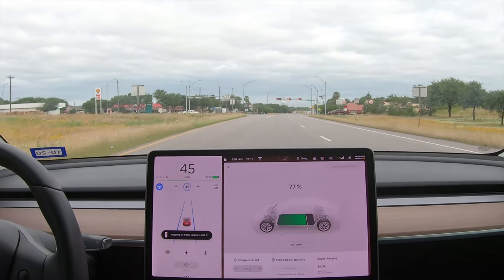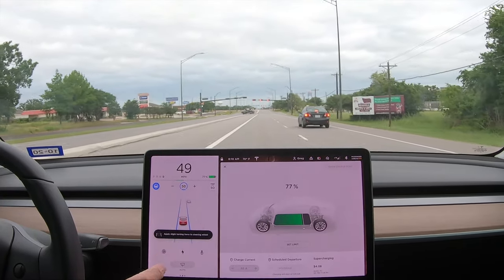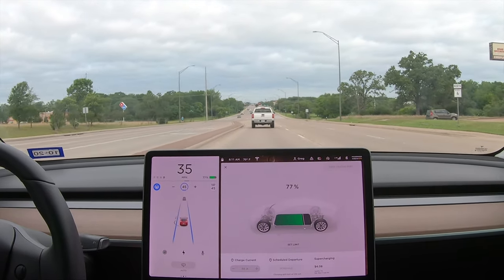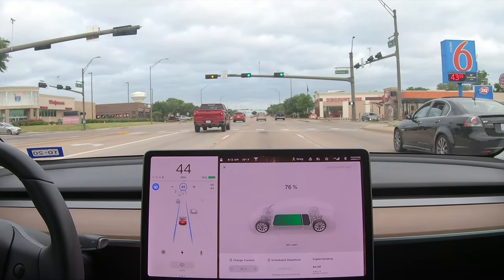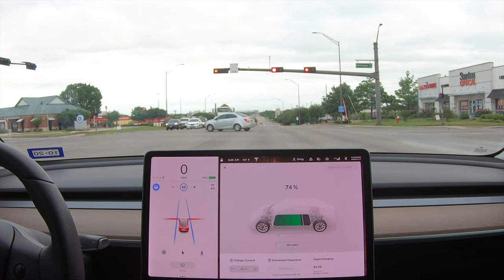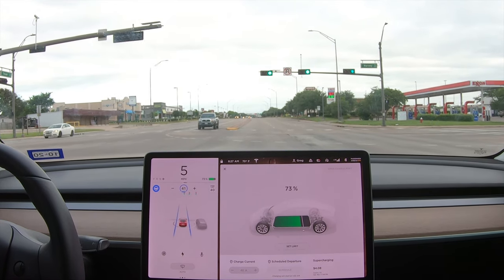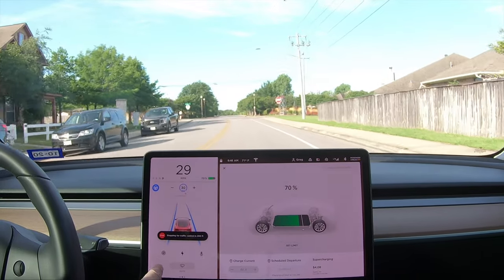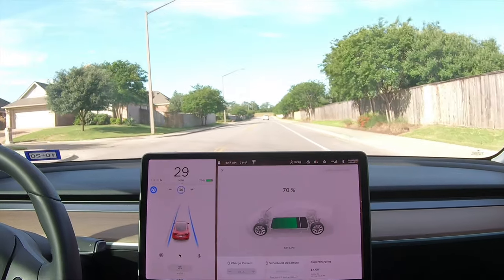Stop Lights And Stop Signs on Autopilot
Demonstration of the new Autopilot Full Self Driving feature called Traffic Light and Stop Sign Control on software version 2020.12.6